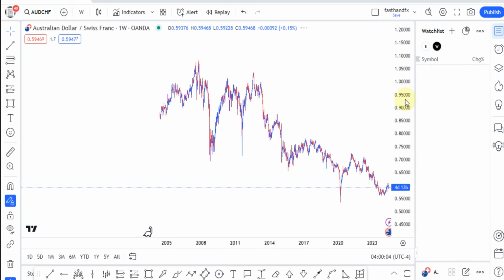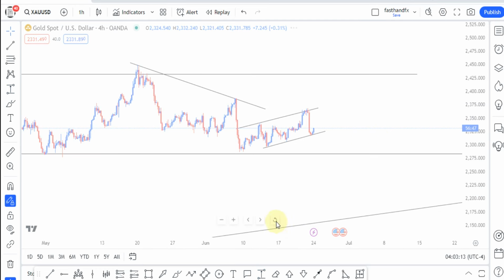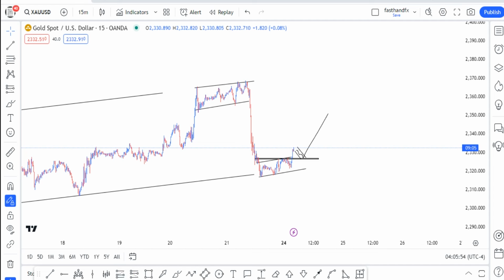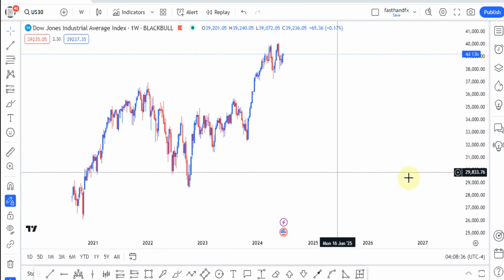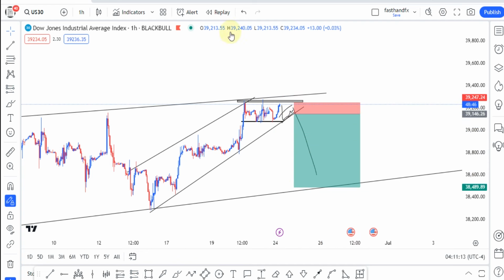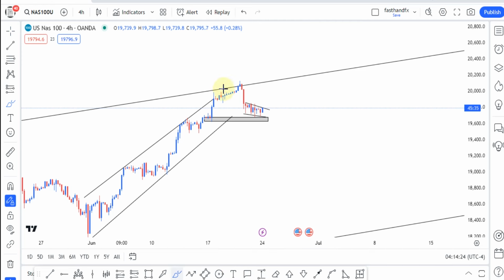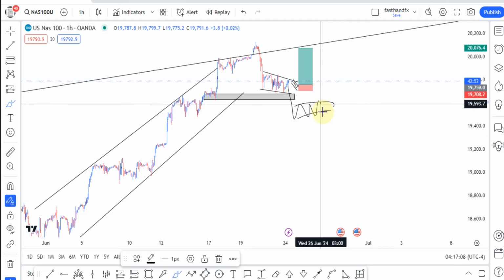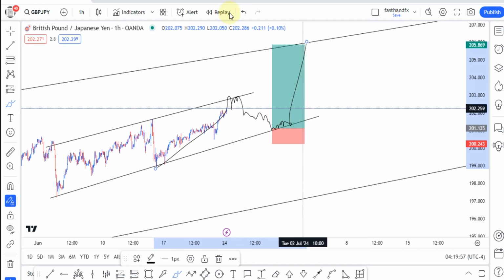UNDERSTAND FOREX MARKET BREAKDOWN XAUUSD NAS100 US30 GBPJPY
🔍 In This Video, You'll Learn:

XAUUSD (Gold): Expert analysis on gold price movements and how to capitalize on them.
NAS100 (Nasdaq 100): Detailed strategies to navigate the tech-heavy NASDAQ index.
US30 (Dow Jones): Insights into the Dow's behavior and how to trade effectively.
GBPJPY: Techniques to manage the volatility of GBPJPY and optimize your trades.
📈 Highlights:

Step-by-step technical analysis for each market.
Proven trading strategies to boost your performance.
Risk management tips to safeguard your investments.
Real-time chart breakdowns and practical examples.

DAY IN THE LIFE OF A FUNDED TRADER + $500 PROFIT